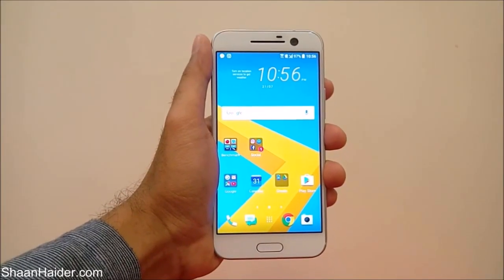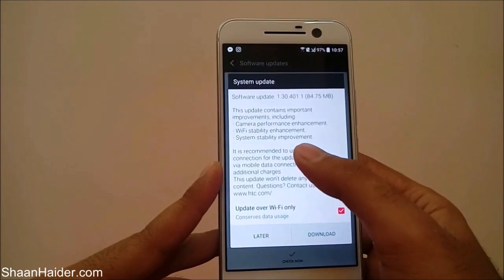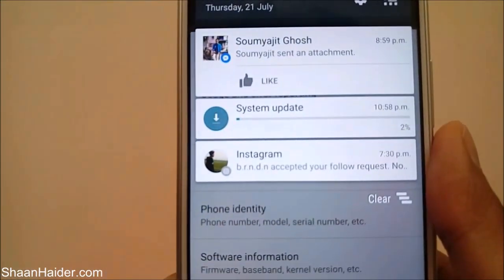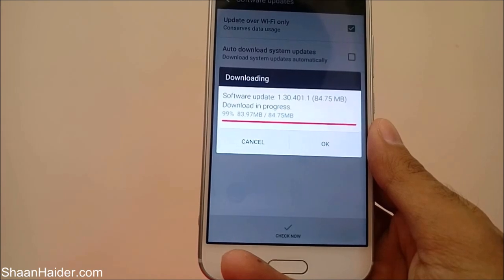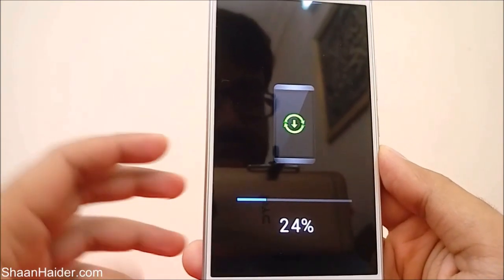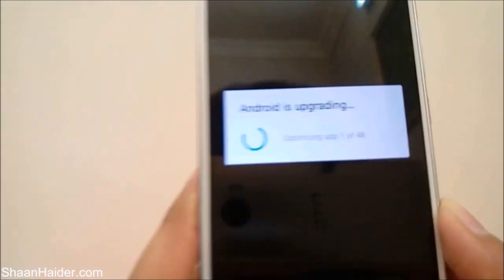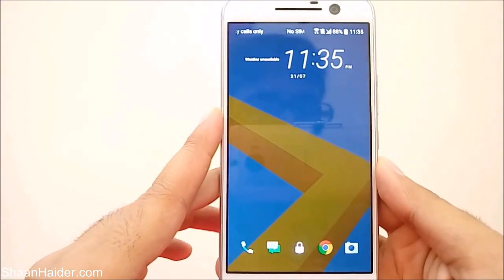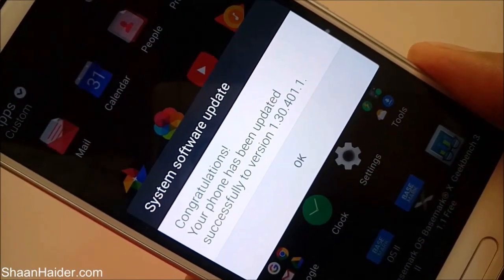How to Update Software and OS of HTC 10 or ANY HTC Smartphone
How to update the software and OS of HTC 10 or any HTC smartphone.